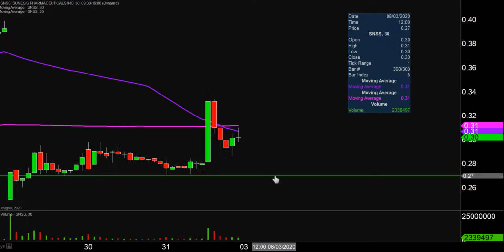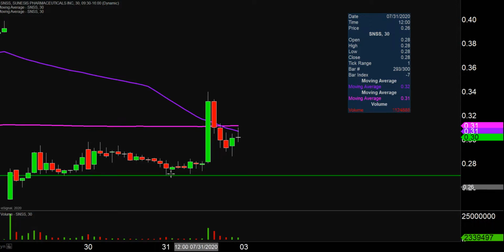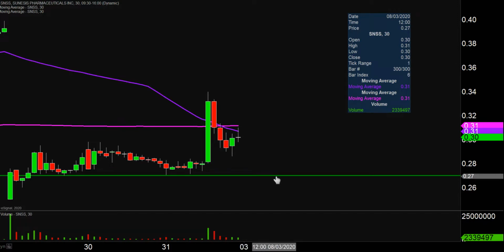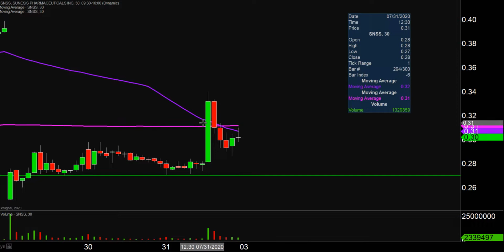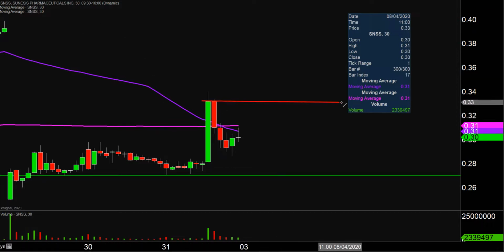Sunesis Pharmaceuticals, Inc. - SNSS Stock Chart Technical Analysis for 07-31-2020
Learn how to read stock charts and identify technical patterns as ClayTrader does a quick stock chart review on Sunesis Pharmaceuticals, Inc. (SNSS).